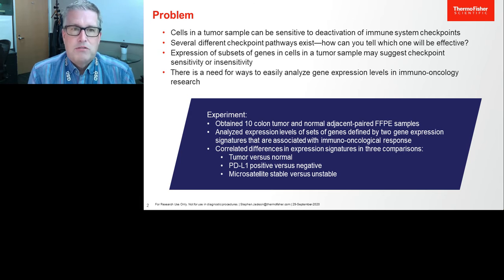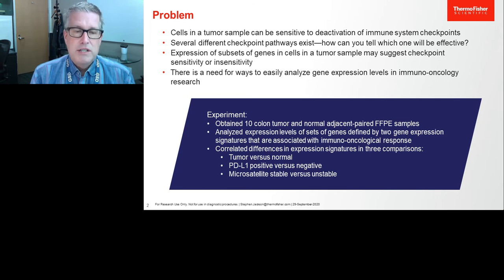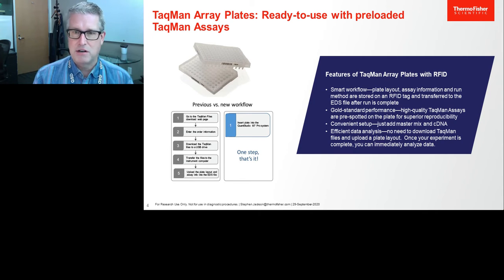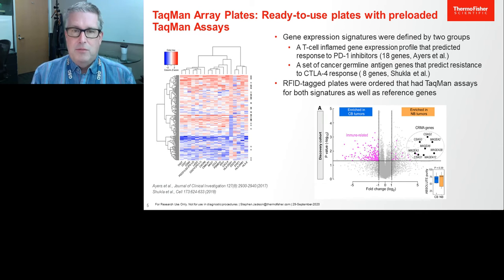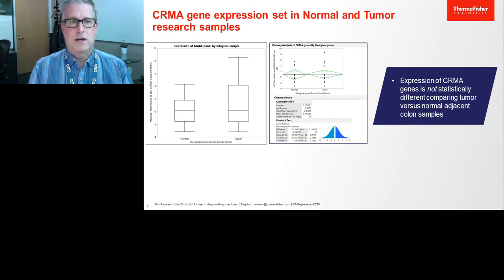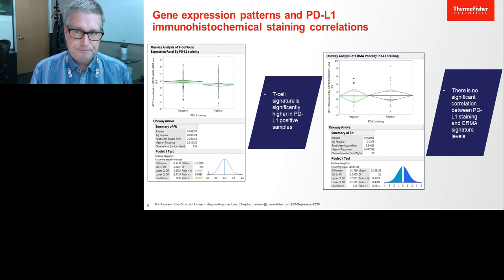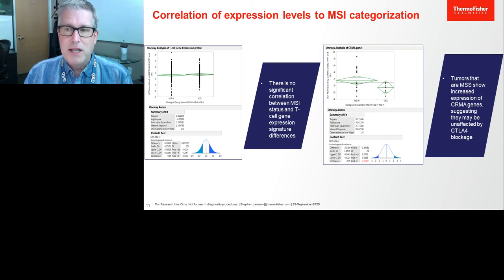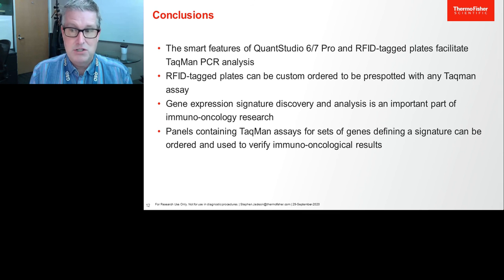Verifying immunooncology-related gene expression patterns in colon tumor research samples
Presented By: Steve Jackson, PhD

Speaker Biography: Dr. Jackson has over 10 years of experience in genetic analysis technologies. As a senior member of the Content Engine R&D team at Thermo Fisher Scientific, he helps develop solutions for the research and healthcare markets, leveraging varied technologies such as capillary electrophoresis, digital PCR, next-generation sequencing, and microarray analysis. Before Thermo Fisher Scientific, he was at Nanostring Technologies running the Field Applications Specialist (FAS) team.

Webinar: Verifying immunooncology-related gene expression patterns in colon tumor research samples using RFID-tagged TaqMan panels

Webinar Abstract: Cancer immunotherapy research is rapidly expanding our knowledge of tumor pathologies. In this talk, we will describe how Applied Biosystems™ TaqMan® gene expression panels, which query sets of genes important in tumor immuno-response, can be used to investigate colon tumor biology.

Earn PACE Credits:
1. Make sure you’re a registered member of LabRoots
2. Watch the webinar on YouTube or on the LabRoots
 This link will be located in the CMS in the webinar CE tab – please enable third party PACE link